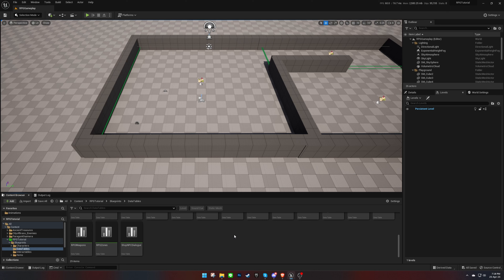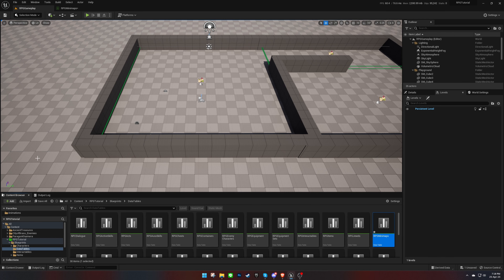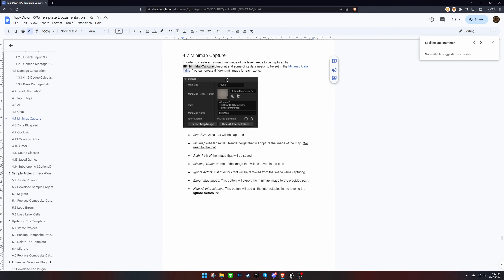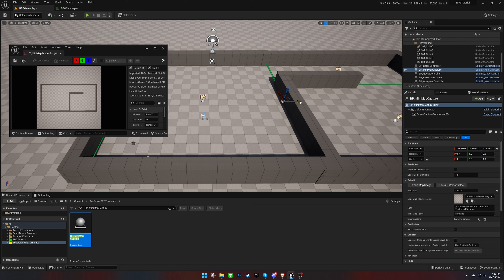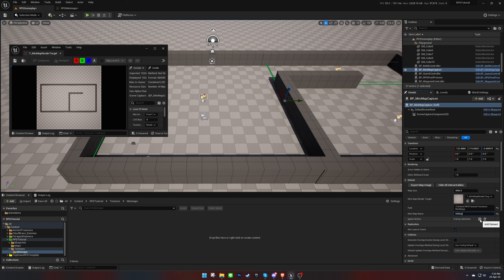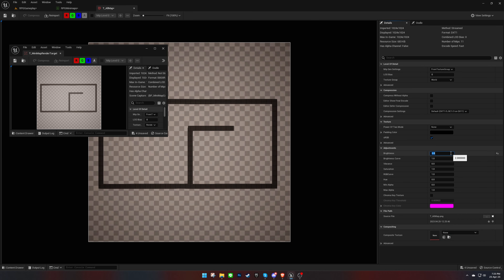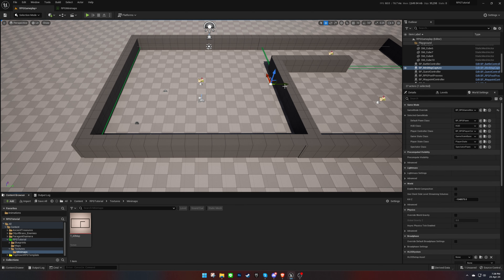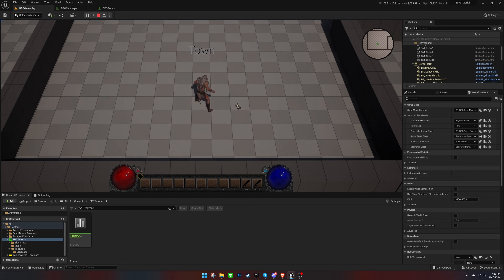Top-Down RPG Template Tutorial: Minimaps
Highly customizable multiplayer Unreal Engine blueprint template to create great quality hack and slash dungeon crawler games with almost no coding.

Features:
- 100% Blueprints
- Multiplayer Ready
- AI Included
- Jigsaw Inventory
- Equipment System
- Quest System
- Crafting System
- Status Effects
- Boss Fights
- Save & Load System
- Interactables
- Shop NPC

0:00 Intro
0:13 Minimaps Data Table
0:56 Minimap Capture Blueprint
3:40 1. Test
3:54 Danger Zone Minimap
5:35 2. Test
5:52 Outro